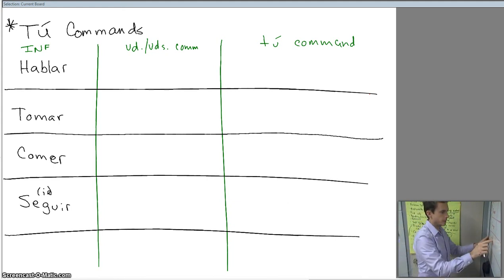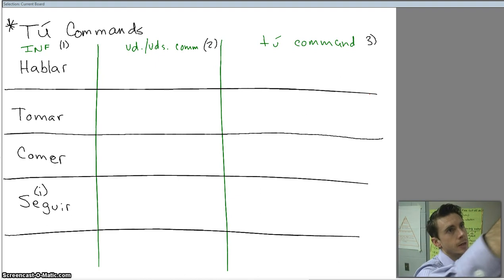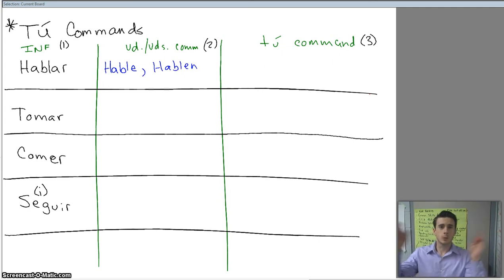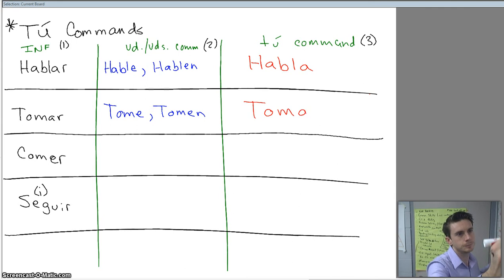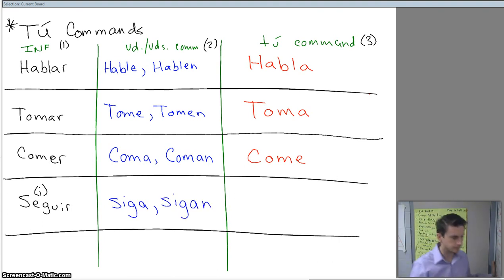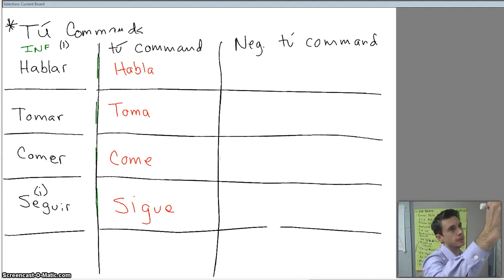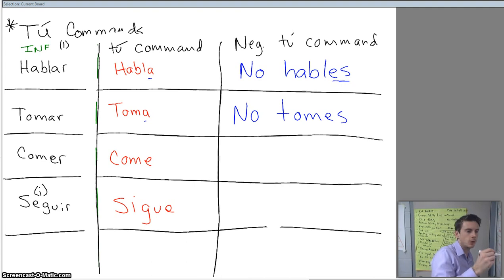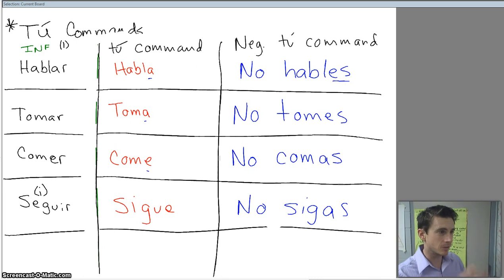SPA 2 The Informal 'Tú' Commands